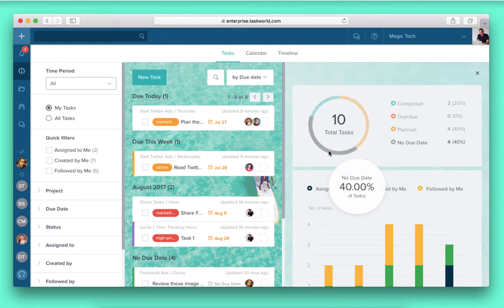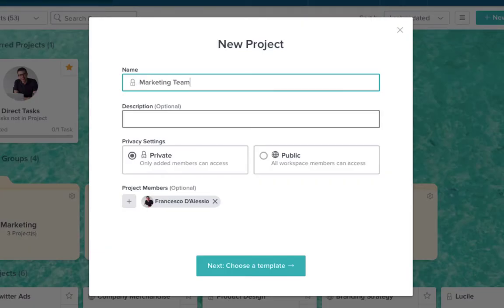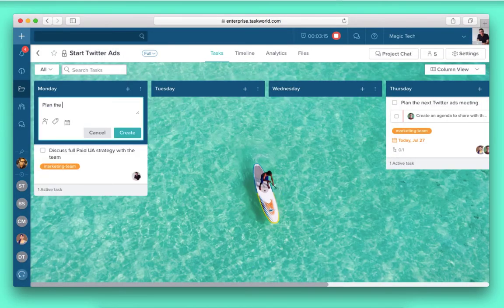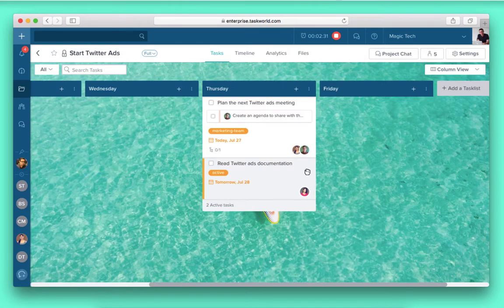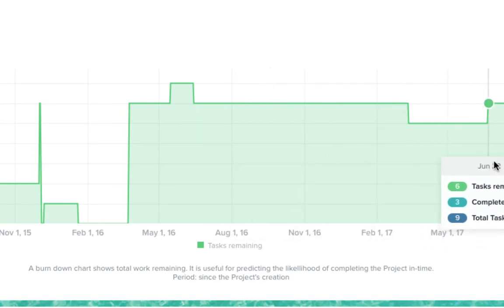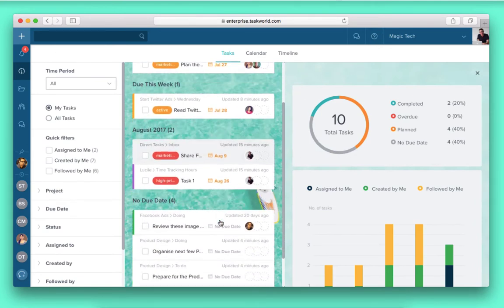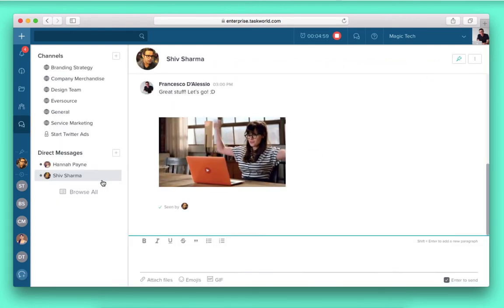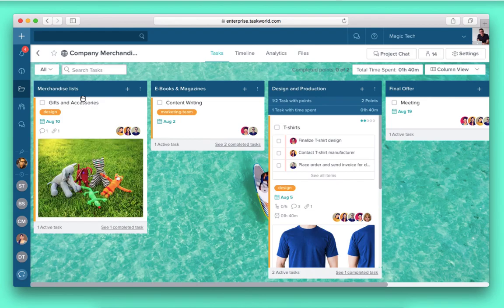Taskworld workflow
Get a quick overview of Taskworld basics.